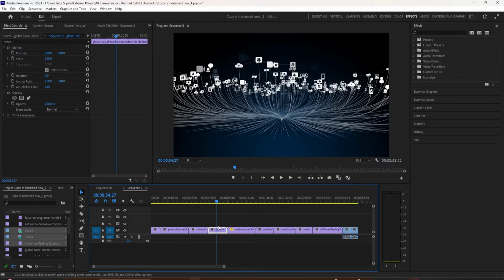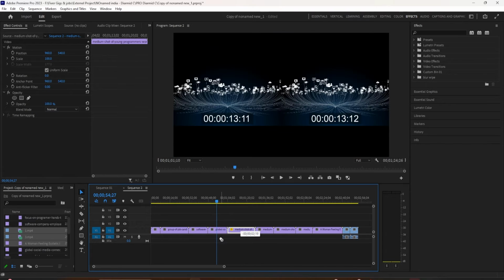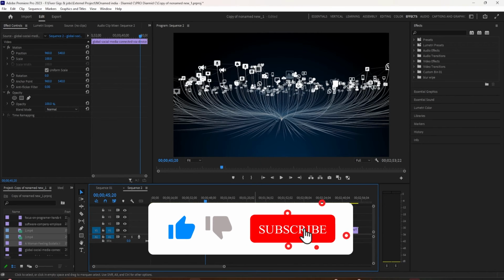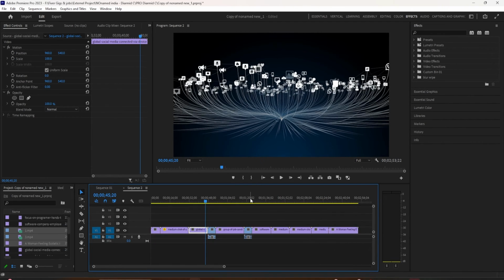Premiere Pro Reset Timeline Keyboard Shortcut